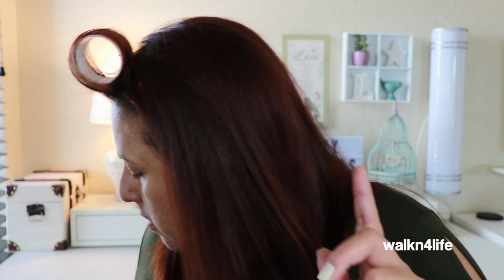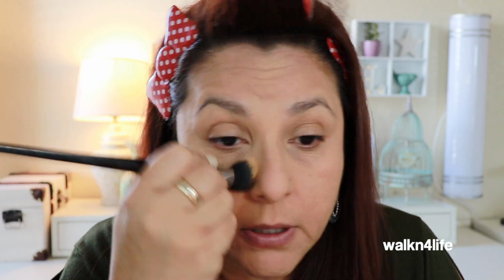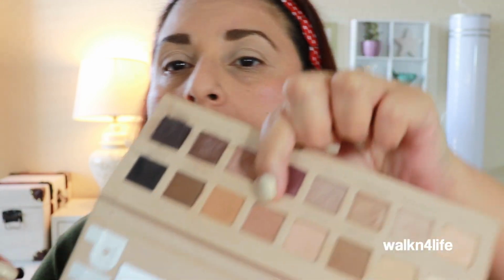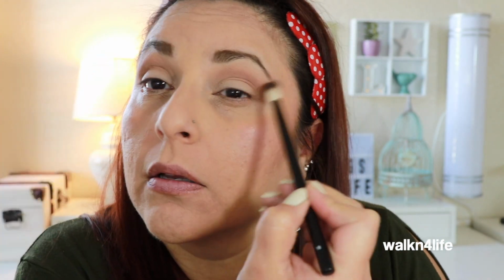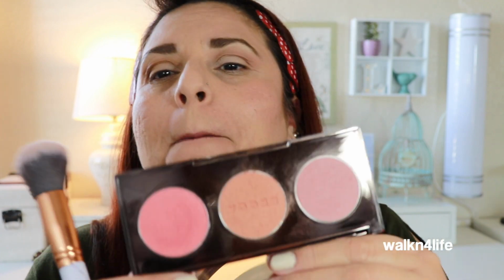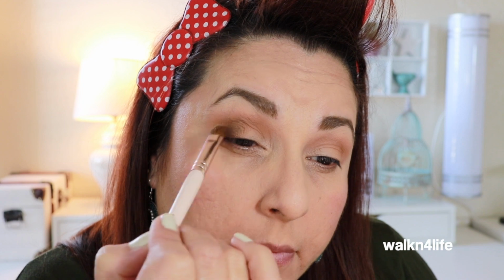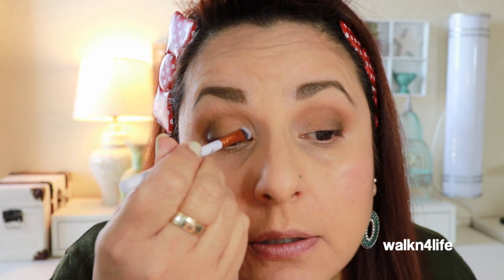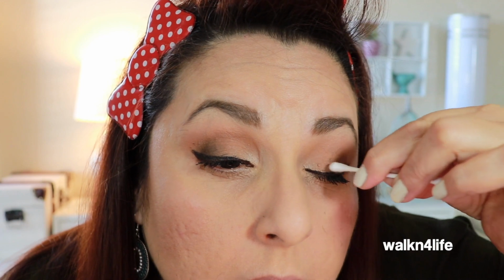GRWM Requested | Final Thoughts On Kush Mascara & Magic Foundation | Lorac Pro 3 Palette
Hi everyone!  I hope you are all doing well; this is my requested makeup look and also, giving my thoughts on the Kush Mascara and Magic Foundation!  I hope you all enjoy!